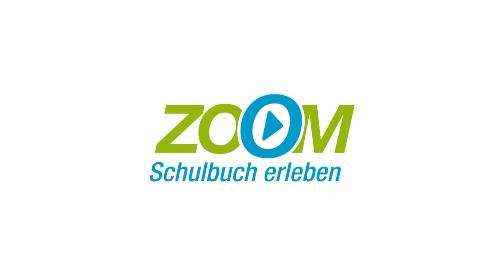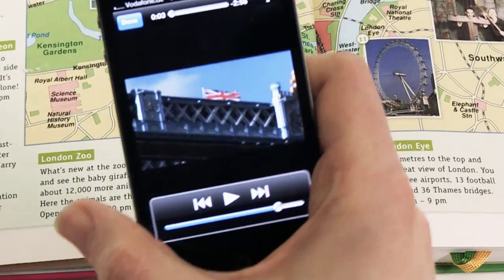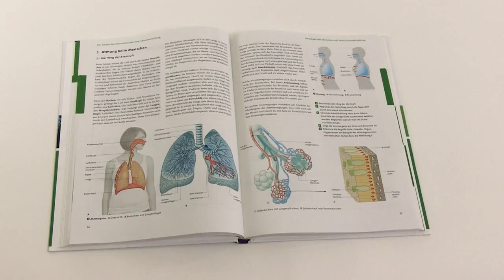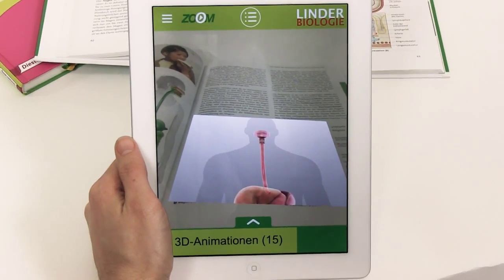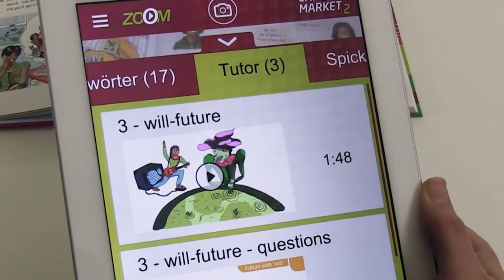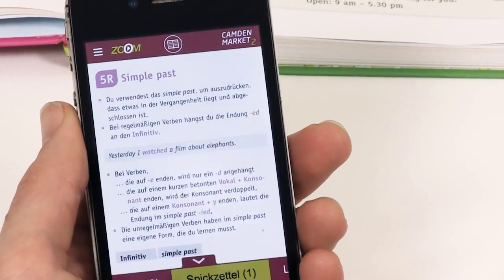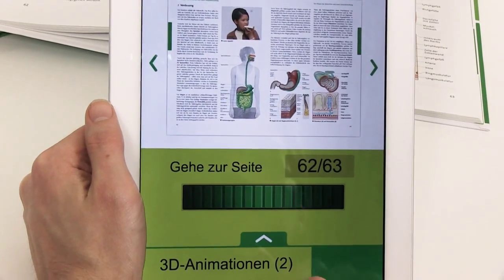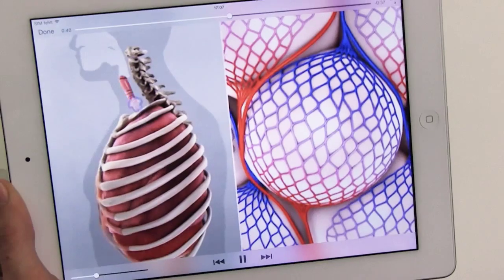ZOOM AR App English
ZOOM – use augmented reality to expand school books

Pupils and teachers can experience school books in a different dimension - on their smart phones or tablets.
The ZOOM Apps from the Bildungshaus Schulbuchverlage turn printed texts into a multimedia experience. The Augmented Reality, developed by KIDS Interactive using Vuforia technology, expands the books to include a host of additional digital content.
When pupils use their smart phone or tablet cameras to scan a double page of the textbook, the content will either appear directly on the page of the book or in the clearly set out menu.
Videos are seamlessly integrated into the page layout and can also be watched in full screen mode.
The ZOOM Apps offer numerous tips for learning English, including audio texts, grammar crib sheets and much more. This material is available for every pupil where they need it: On the page. As a result, ZOOM is perfect for individualized teaching and independent home learning – for many subjects.
Via the side menu, users can see which pages contain additional content, and flick through them and open them with ease.
Besides the schoolbooks shown here, the publishers have also incorporated Augemented Reality technology into chemistry, biology and language text books

ZOOM - School books in a new dimension